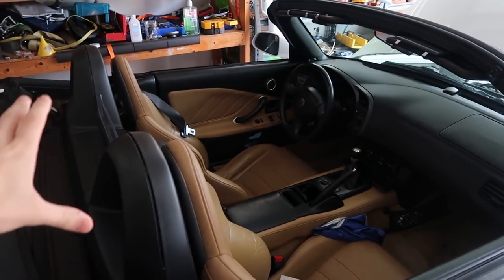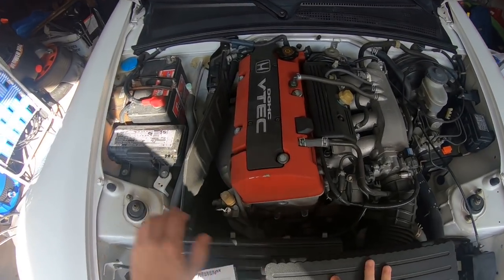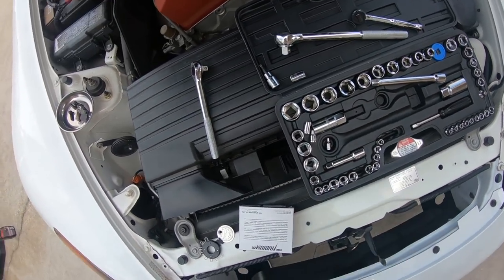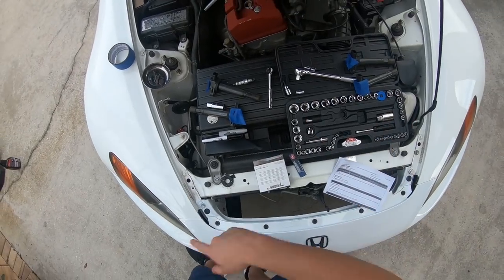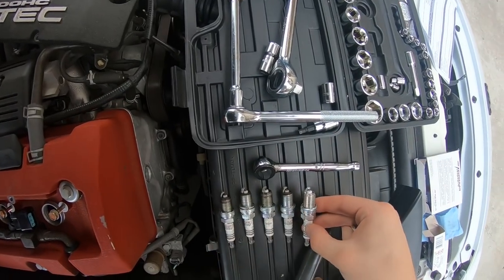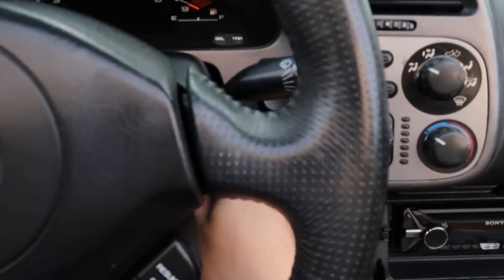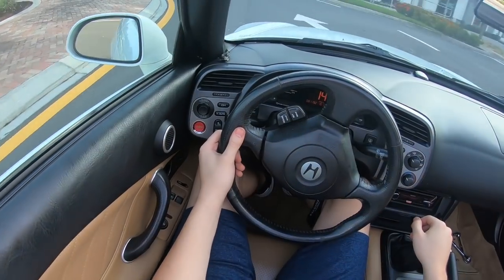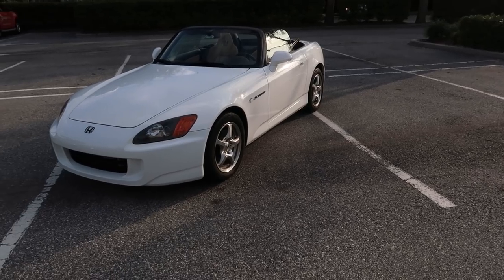Fixing a 3 Cylinder S2000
Check Engine Light came on after the top mishap